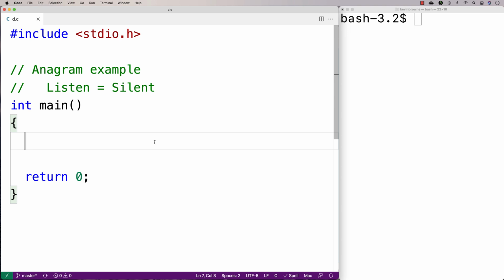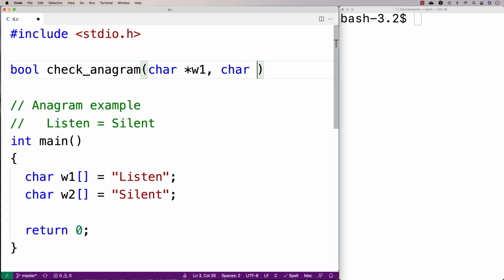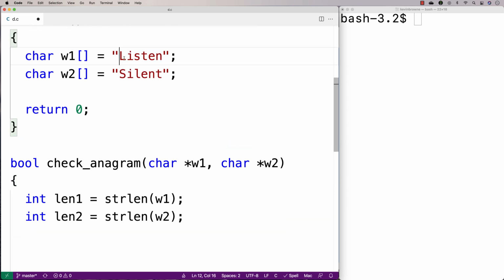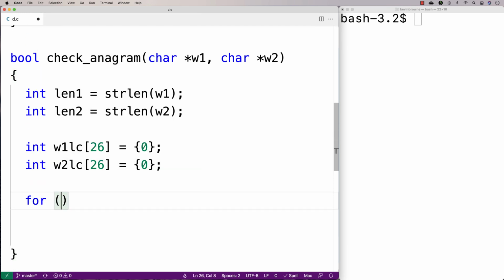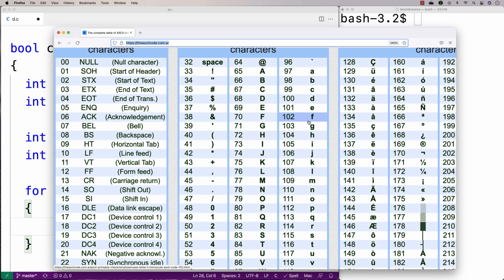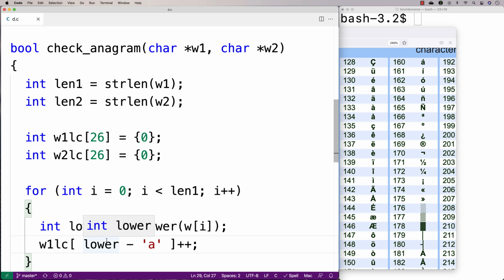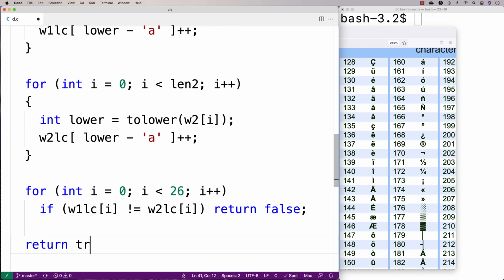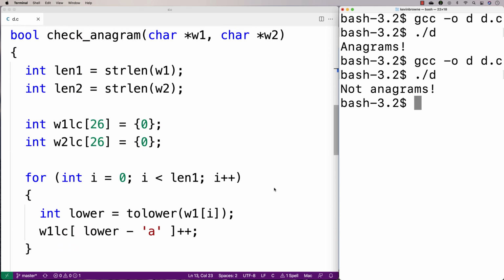Check If Words Are Anagrams | C Programming Example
An example of checking if two words are anagrams in C. Source code to build a portfolio that will impress employers!